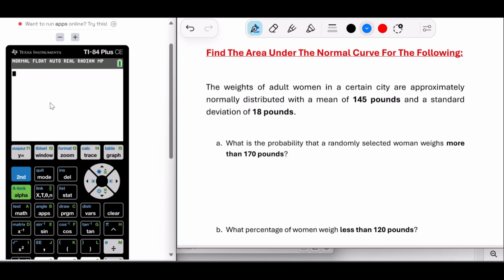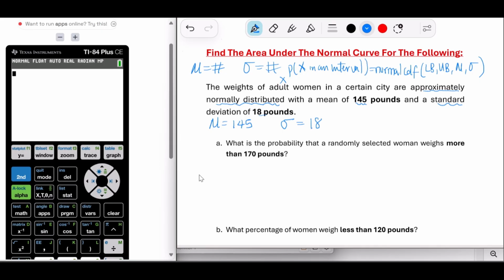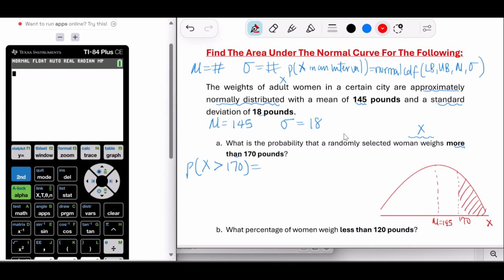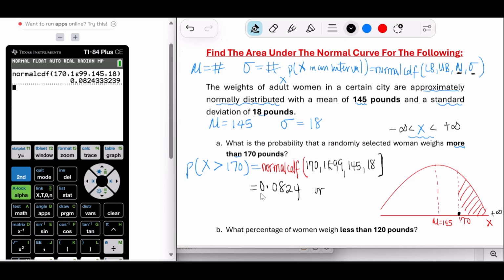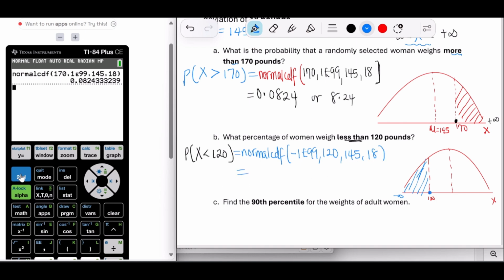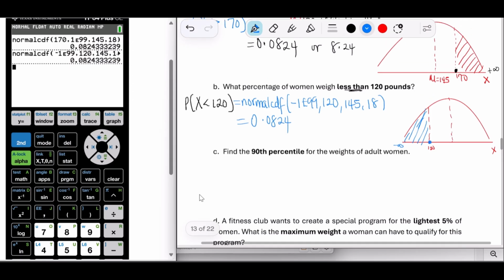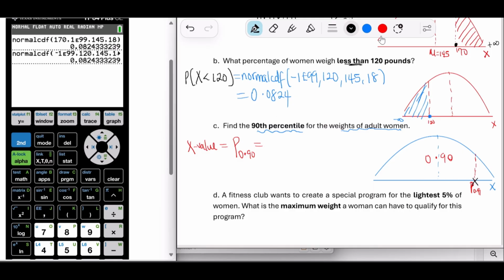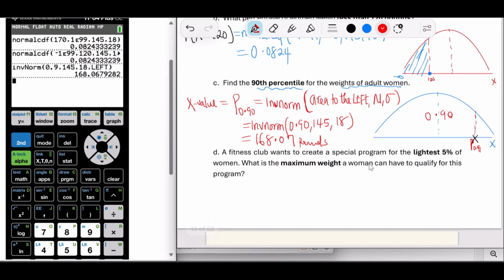Find the Area under the Normal Curve with a TI83 or TI84 Calculator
This video will show you how to use a TI83/84 calculator to find the area under a normal curve.  normalcdf function is used.